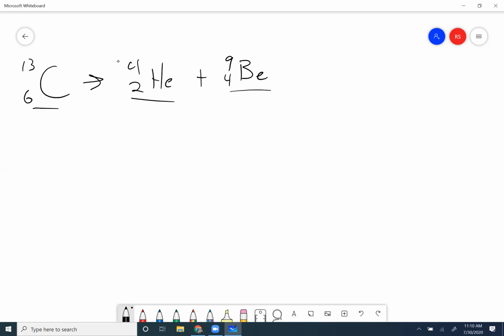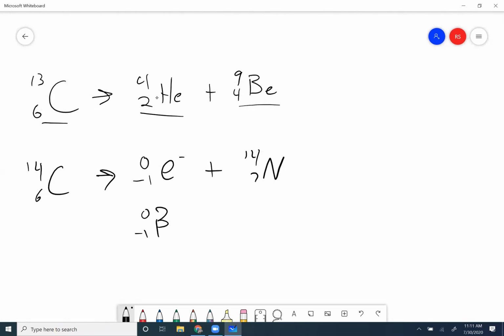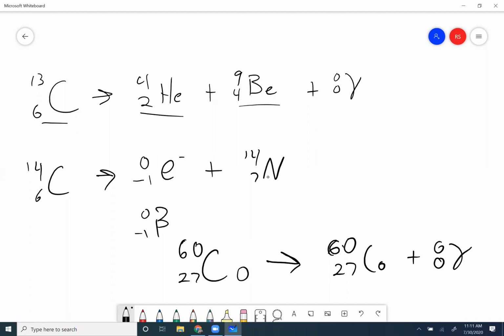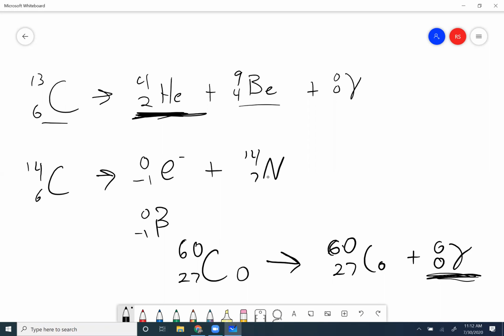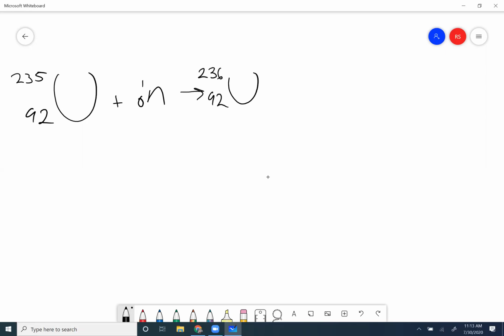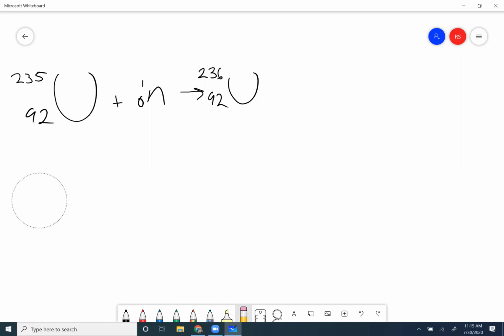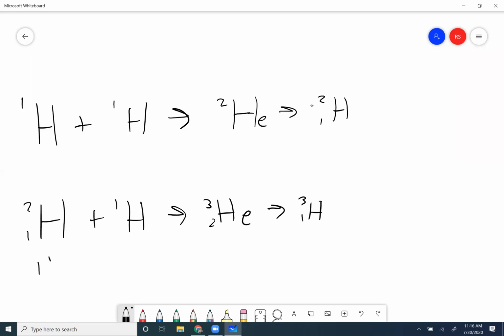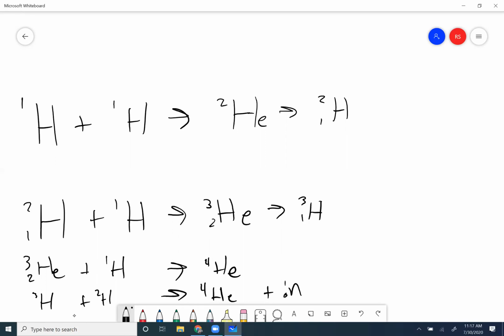Nuclear Decay Fission and fusion